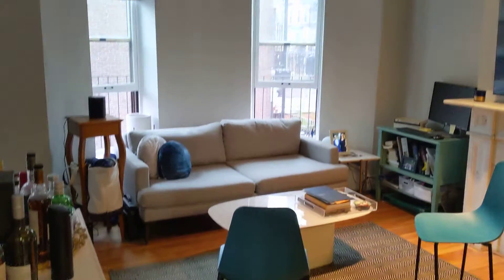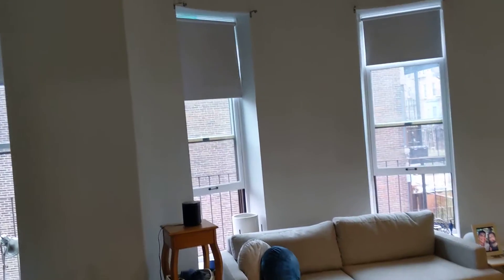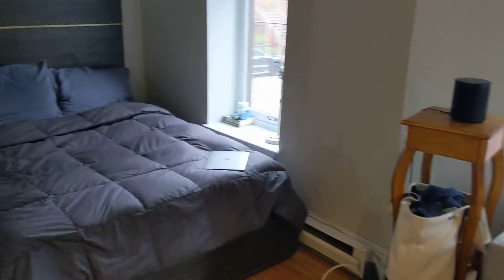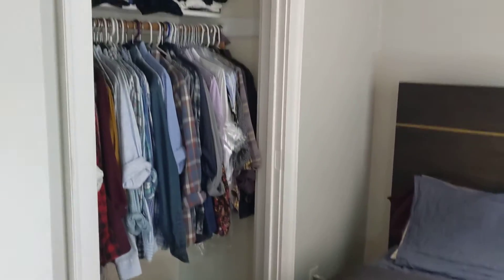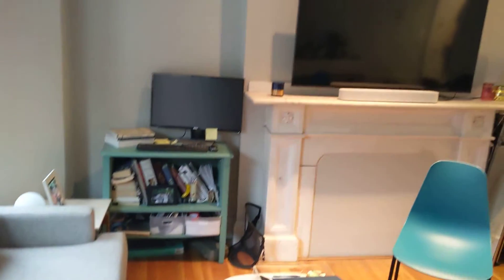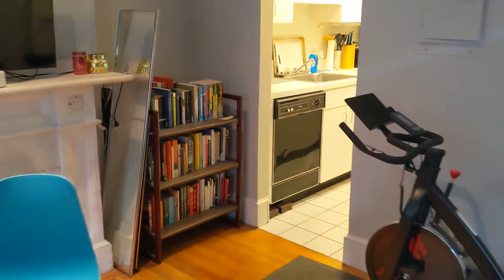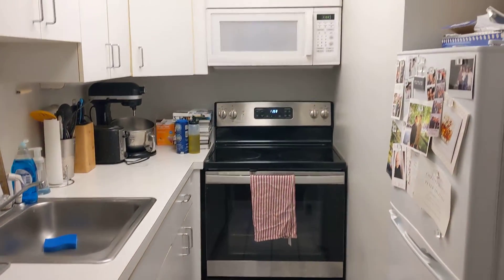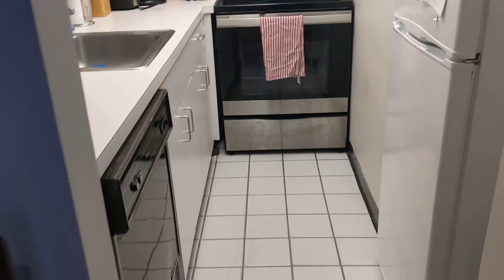533 Columbus Ave #2 Walk thru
Here’s a nice bright studio apartment with shiny hardwood floors and a separate sleeping alcove. The kitchen is complete, including a dishwasher, full size fridge, range and a microwave. The closets are generous and there’s plenty of sunlight! There’s laundry in the building, extra storage available and a terrific common roof deck. The location on Columbus Ave near West Newton means it convenient to the T, Copley Plaza and lots of great café’s and restaurants